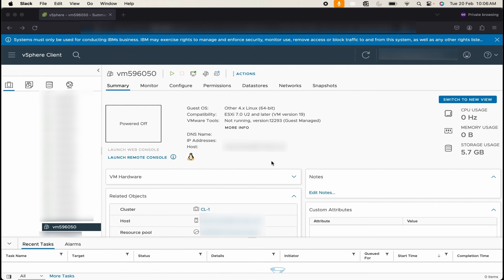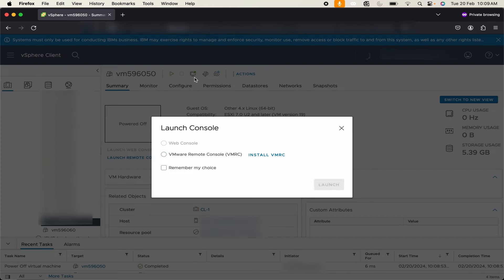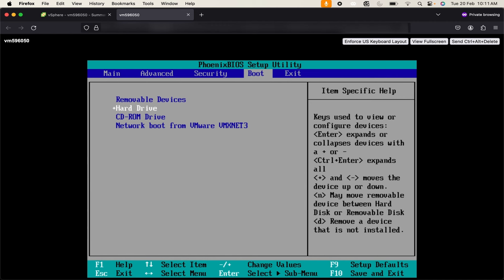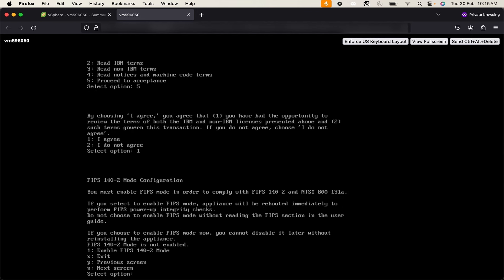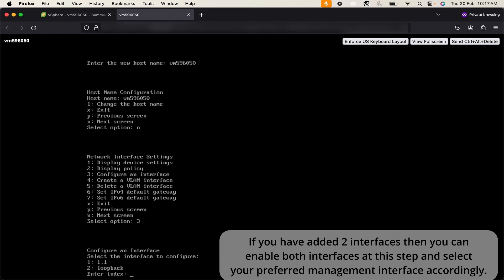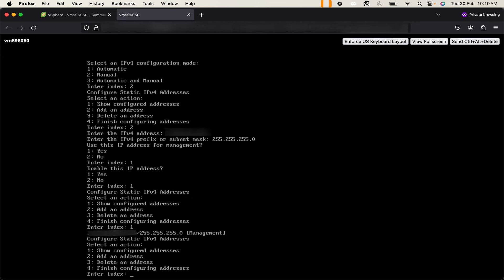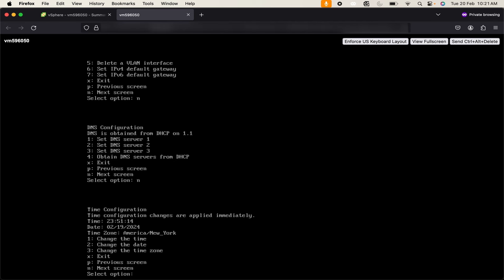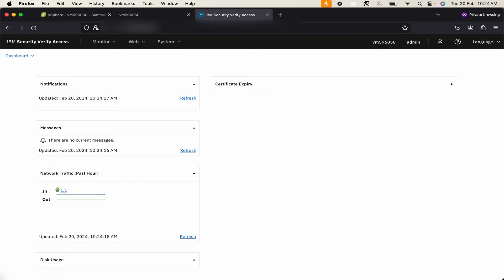ISVA : How to install IBM Security Verify Access on vSphere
This video explains step by step process to follow installation of IBM Security Verify Access on vSphere.